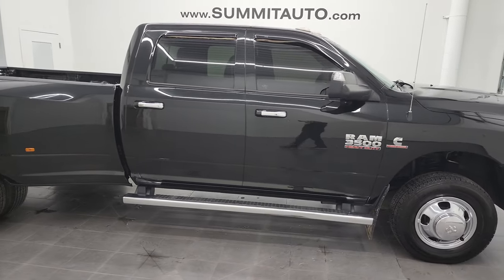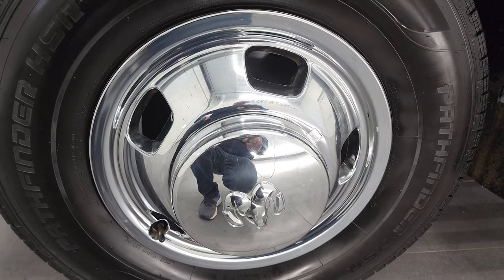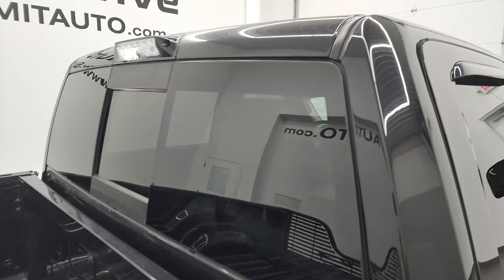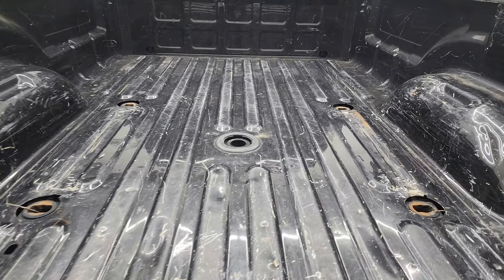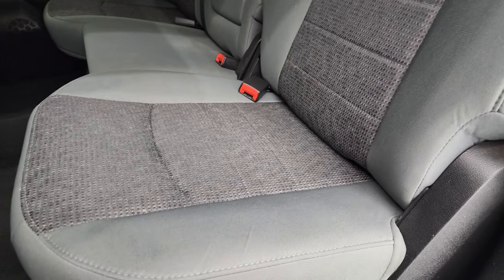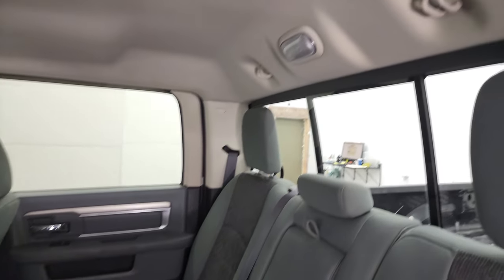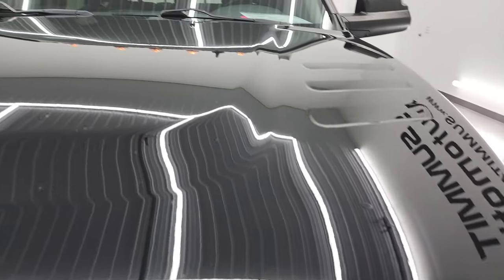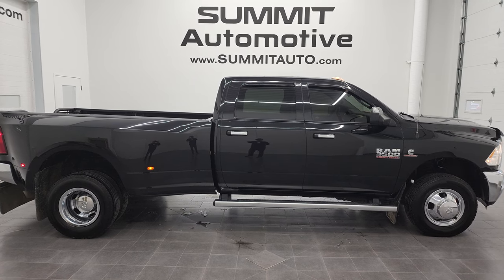2016 RAM 3500 CREW LONG DRW BIG HORN AISIN HO CUMMINS 4K WALKAROUND 12693Z SOLD!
This 2016 RAM 3500 CREW LONG DRW BIG HORN HO CUMMINS DIESEL AISIN IN BRILLIANT BLACK CRYSTAL PEARL FOR SALE IN FOND DU LAC OSHKOSH WISCONSIN 54935 is the vehicle we did walk around review of today.

Thank you for checking out this video of this 2016 RAM 3500 CREW LONG DRW BIG HORN HO CUMMINS DIESEL AISIN IN BRILLIANT BLACK CRYSTAL PEARL FOR SALE IN FOND DU LAC OSHKOSH WISCONSIN 54935

STOCK: 12693Z
PRICE: $57,991
MILES: 50,207
MAKE: RAM
MODEL: 3500
VIN: 3C63RRHL7GG122566
LOCATION: FOND DU LAC OSHKOSH WISCONSIN, 54937 TRUCKS ON 41

CLEAN TITLE HISTORY! 6.7 Liter High Output Cummins Diesel, Full Four Door Crew Cab, Long Box 8 Foot Longbox, Dual Rear Wheel Dually DRW, Big Horn Package, 6 Speed Aisin Heavy Duty Automatic Transmission with Optional Manual Tap Shift, Turn Dial 4x4 Four Wheel Drive 4WD, Factory GPS Navigation System, Reverse Backup Camera Rearview Camera, Cargo Camera Rear View Box Camera, Power Driver's Seat, Gray Cloth Seats, Bucket Seats, Full Towing Package with Receiver Trailer Hitch, Wiring and Transmission Cooler Tow Package, 5th Wheel And Gooseneck Hitch Prep Package Fifth Wheel Goose Neck, 5 Upfitter Buttons, Factory Brake Controller, Factory Exhaust Brake, 4.10 Gears with Anti-Spin Differential, Fold Up Tow Mirrors, Heat Power Mirrors, Electronic Stability Control Traction Control ESC, Pathfinder HSR LT235/80 R17 Tires, Steel Rims with Chrome Covers, Four Wheel Disc Brakes, Factory Chromed Stepbars, Bedrail Covers, Bug Shield, Clearance Lights, Fog Lights, Reverse Sensors, Chrome Trimmed Grill, AM / FM Radio Tuner, Sirius/XM Satellite Radio Capabilities Sirius / XM, Uconnect 8.4AN System 8.4 Inch Touchscreen with AM/FM/BT/ACCESS/NAV, U Connect Hands Free Bluetooth Hands-Free Phone System Blue Tooth, Auxiliary MP3 Jack Portable Audio Connection, SD Card Slot, USB Jack Portable Audio Connection, Keyless Entry with Factory Remote Start, Power Sliding Rear Window, Adjustable Height Seatbelts, Driver and Passenger Front Air Bags, L.A.T.C.H. Child Safety System, Side Curtain Air Bags SRS Safety Restraint System, Multi-Function Steering Wheel Controls, Compass, Outside Temperature Display and Mileage Display, Factory Floormats, Loadfloor Boot Tray, Storage Compartment Under Rear Seats, Air Conditioning AC, Cruise Control, Power Locks, Power Windows, Tilt Steering Wheel, Automatic Headlights Autolamp, 115V / 150W Auxiliary Power Outlet, Brilliant Black Crystal Pearlcoat, CLEAN AUTOCHECK! Very very clean inside and out! This is one of the sharpest 2016 Ram 3500 crewcab longbox duallie diesel trucks on our lot! Make your move before this super clean 4wd is gone!

STOCK: 12693Z
PRICE: $57,991
MILES: 50,207
MAKE: RAM
MODEL: 3500
VIN: 3C63RRHL7GG122566